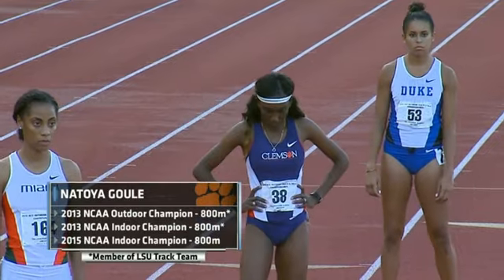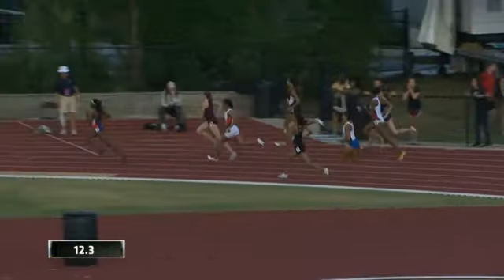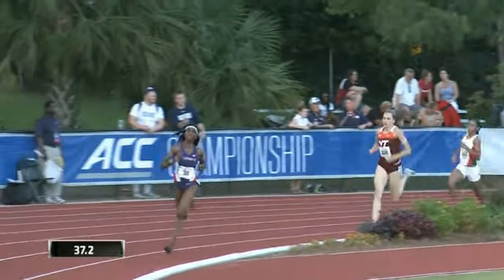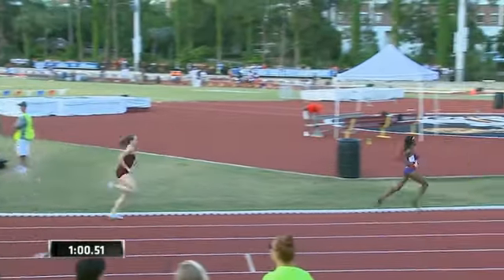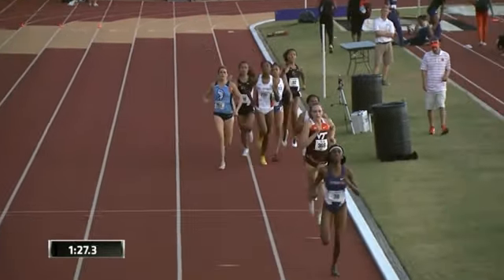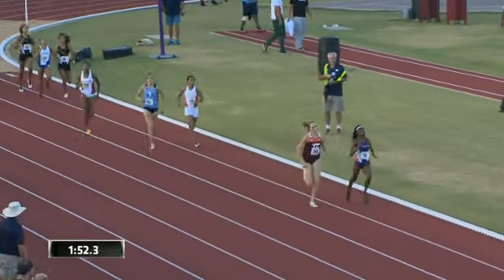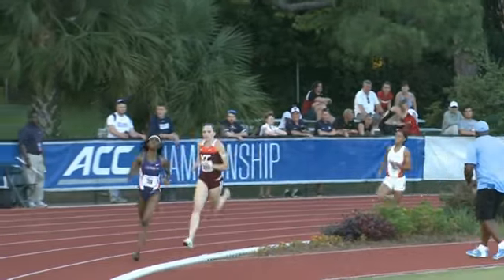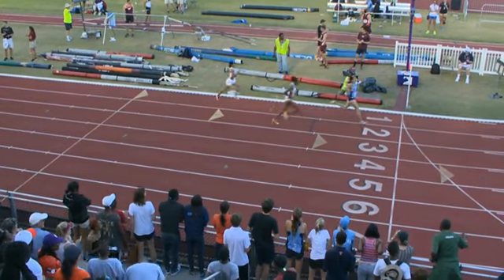2015 ACC Outdoor Track and Field Championships Women's 800m Final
1 Natoya Goule Clemson 2:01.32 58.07 [58.07] 2:01.32 [1:03.26]

2 Hanna Green Virginia Tech 2:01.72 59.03 [59.03] 2:01.72 [1:02.70]

3 Elizabeth Whelan North Carolina 2:03.76 1:00.51 [1:00.51] 2:03.76 [1:03.25]

4 Kenyetta Iyevbele NC State 2:04.07 1:00.84 [1:00.84] 2:04.07 [1:03.23]

5 Taneisha Cordell Miami 2:04.65 1:00.11 [1:00.11] 2:04.65 [1:04.55]

6 Sydnee Over Florida State 2:06.29 1:00.31 [1:00.31] 2:06.29 [1:05.99]

7 Anima Banks Duke 2:06.40 1:00.57 [1:00.57] 2:06.40 [1:05.84]

8 Chelsea Jarvis Florida State 2:07.27 1:00.74 [1:00.74] 2:07.27 [1:06.54]